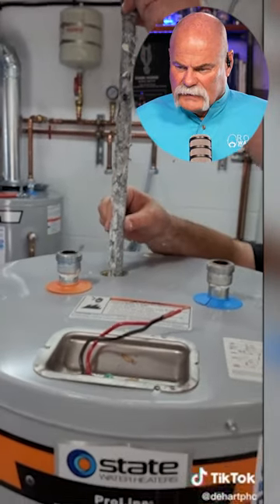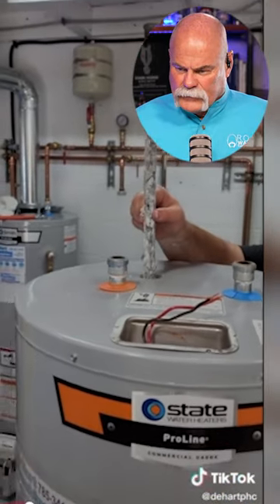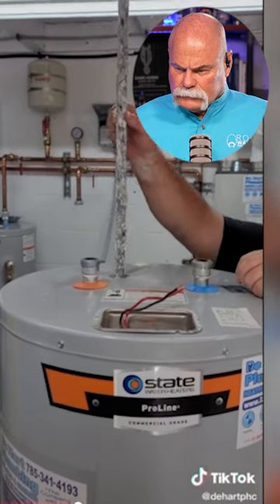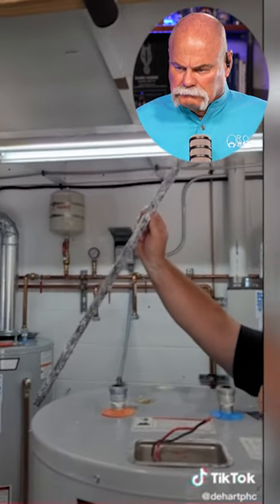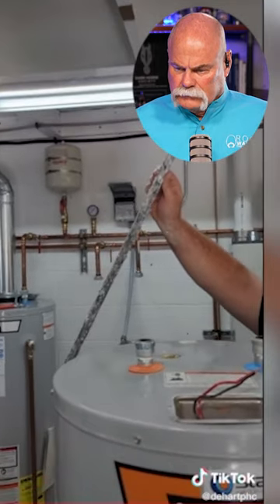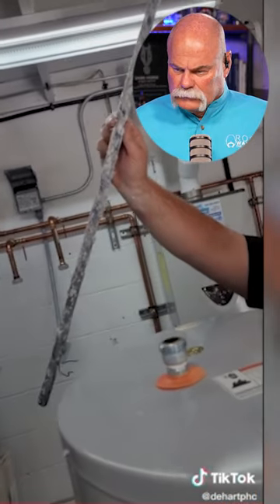What is an Anode Rod?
A trades job is some of the most important people in our lives, and yet we often take them for granted. I react to your TikToks and show you just how important our work is!